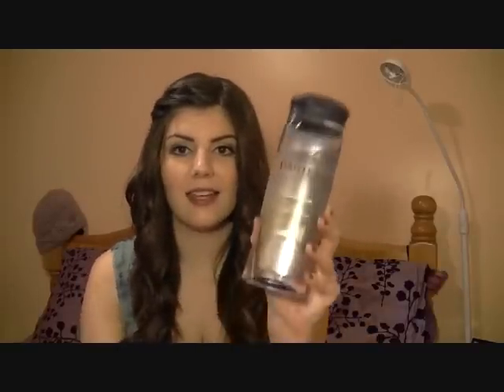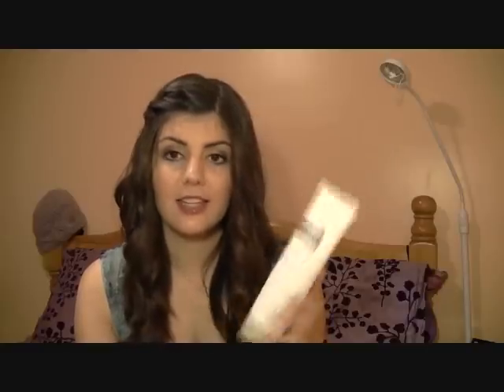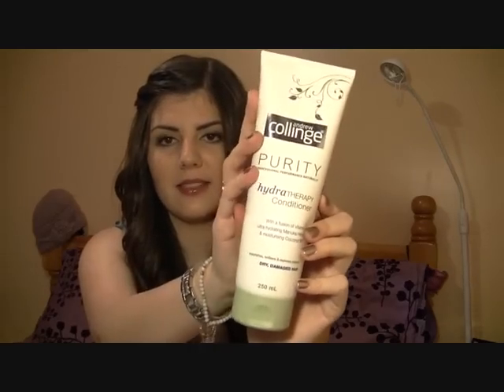Collective Haul: Drugstore Makeup, Skincare and Hair products (Part 1)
It haul time! Here is a haul video just showing you some things I have picked up over the last couple of weeks. I hope you enjoy :-)

Products I mentioned:
Pantene Pro-V Clarifying Shampoo
Andrew Collinge Purity Hydratherapy Conditioner
Garnier Fructis Style Themo-Active Curl Control
Freeman Facial Peel-off Mask Cucumber
Maybelline Eyestudio mineralized eyeshadow (10 Lawless Lavender)
Revlon Illuminance Creme Shadow (710 Not Just Nudes)
Rimmel Colour Rush Trio Eye Shadow (750 Tempting)
Lanolips Lip Ointment with Colour SPF 15 (Rhubarb)
Lip Smacker (Watermelon)
Calvin Klein CKIN2U her perfume

What I am wearing:
Face -
Origins VitaZing SPF15
Laura Mercier Silk Creme Foundation (Rose Ivory)
MAC Studio Sculpt Concealer (NW20)
Maybelline Expertwear Blush (Sweet Cinnamon)

Eyes -
Urban Decay Primer Potion
Revlon Luxurious Color eyeliner (Sueded Brown)
MAC Hey (Inner corner / lid)
MAC All That Glitters (Center of lid)
MAC Sable (Outer corner / Crease)
Maybelline Line Stiletto Liquid Liner (Black)

Lips -
Maybelline Baby Lip (Smoothing Cherry)
MAC Lipstick (Craving)